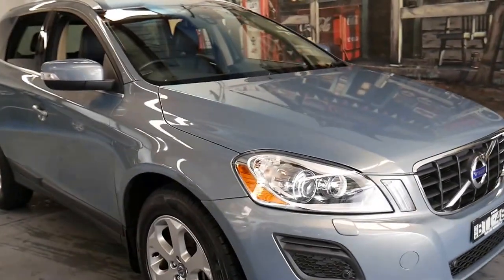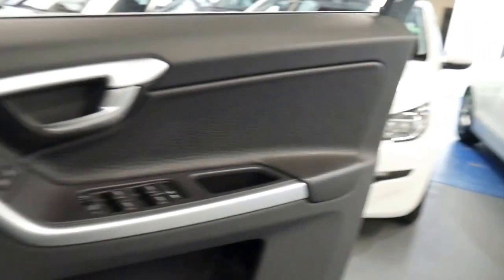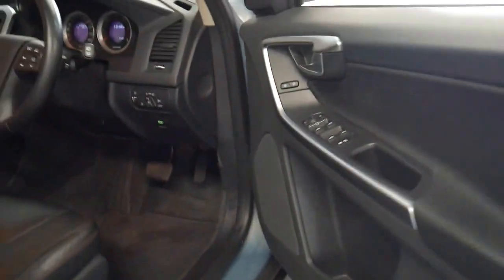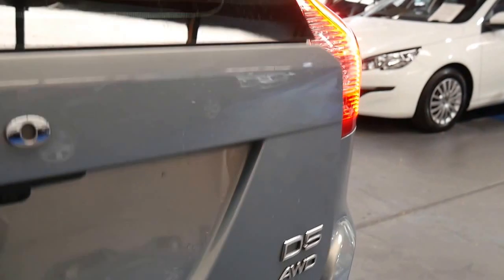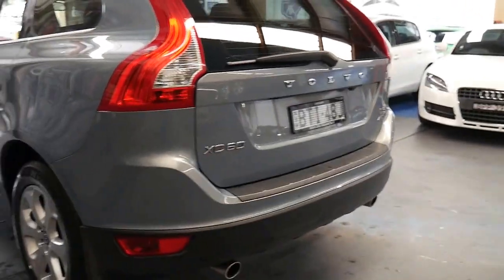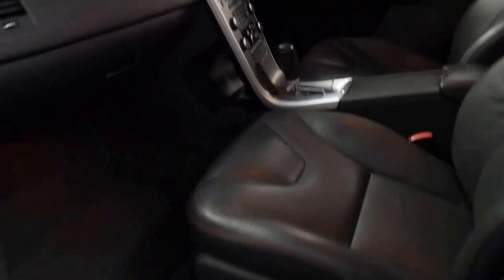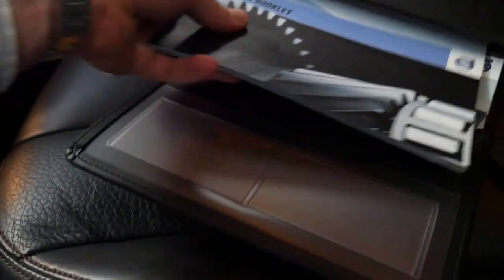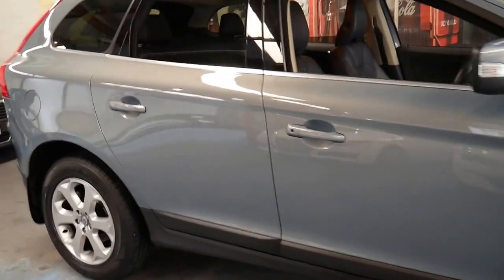2010 Volvo XC60 D5 in stunning condition for sale in Marrickville NSW